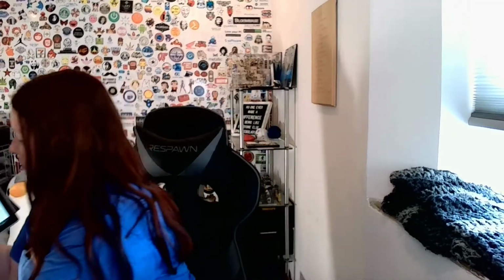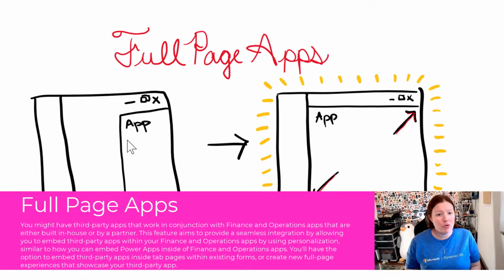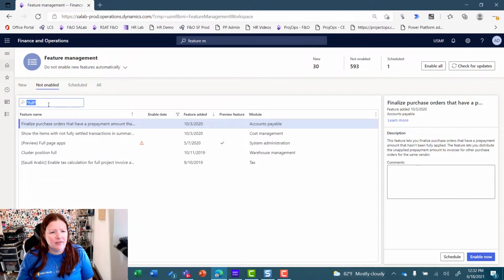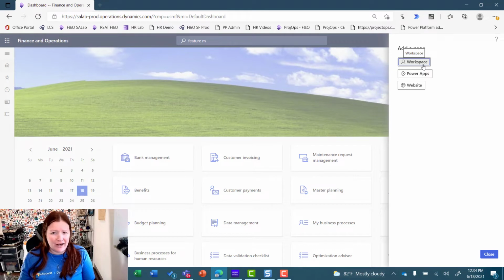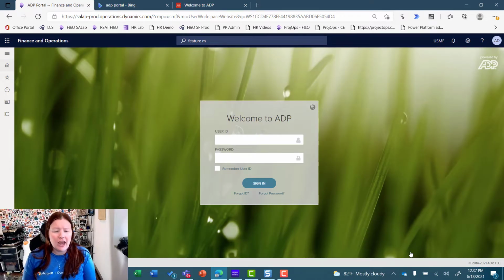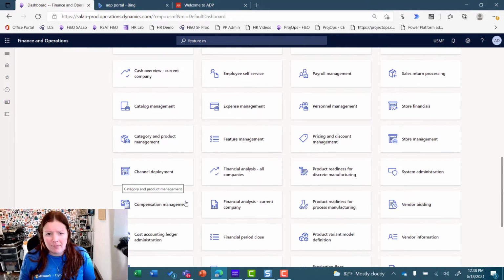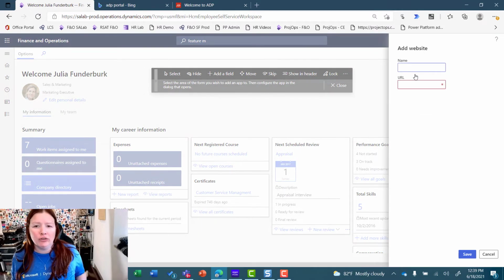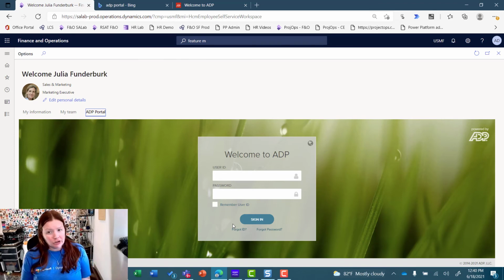Full Page Apps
In this video I have a throwback to technically a Wave 2 2020 feature that is still in preview. I show how to create new workspaces as full page apps as well as how to add a full page app as a tab in an existing workspace. If you are wanting to create seamless user expereiences for your users across applicaiton, then this is the feature for you.

Table of Contents:

00:00 - Introduction
00:43 - The reveal
02:17 - Enable Full Page Apps
03:31 - Create a Full Page App Workspace
05:23 - Add an App as a Tab
07:34 - Outro